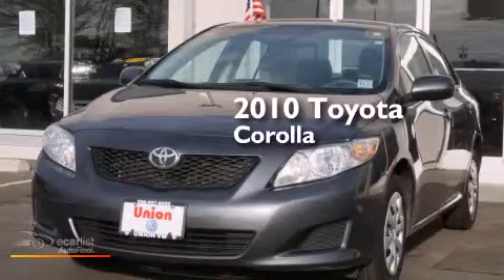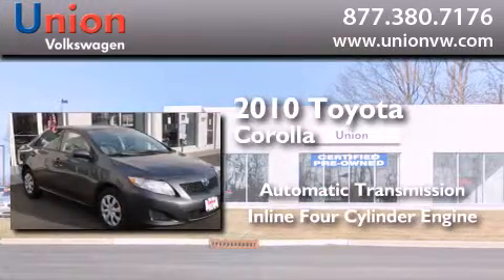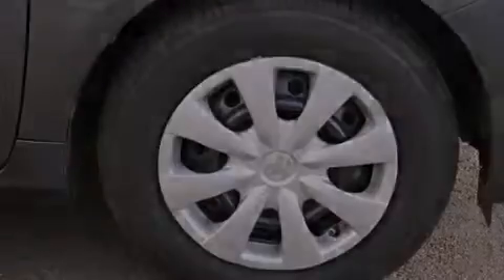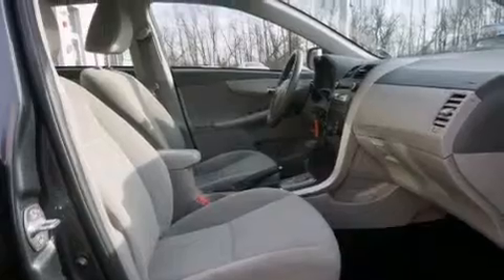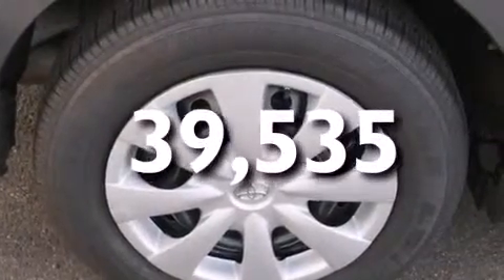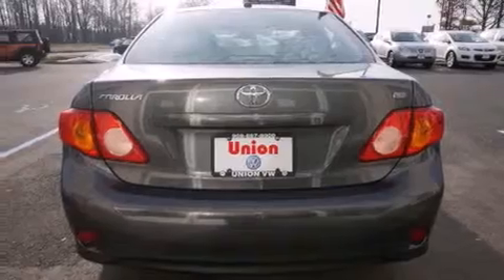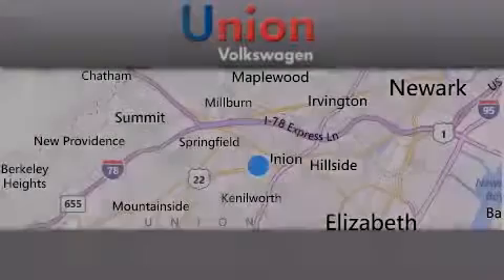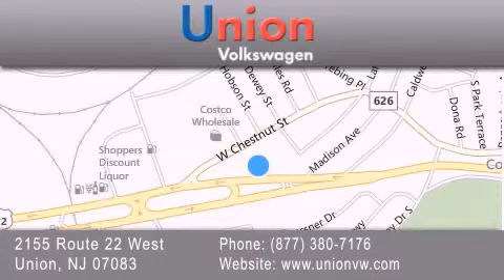2010 Toyota Corolla Linden NJ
We have been honored to serve the Union NJ area , we promise that your experience at our dealership will exceed your expectations ! Year : 2010 Make : Toyota Model : Corolla Engine : 1.8L DOHC SFI 16-Valve VVT-i 4-Cyl Engine Trans . : Automatic Exterior : Unspecified Miles : 39,535 Interior : Unspecified Stock : AC296002 Union VW 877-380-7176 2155 Rt 22 West Union , NJ 07083